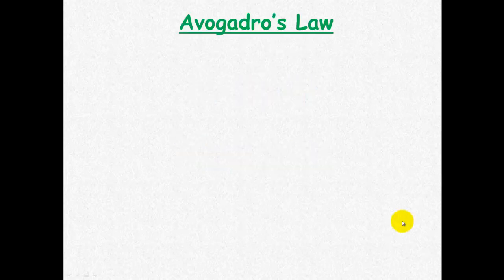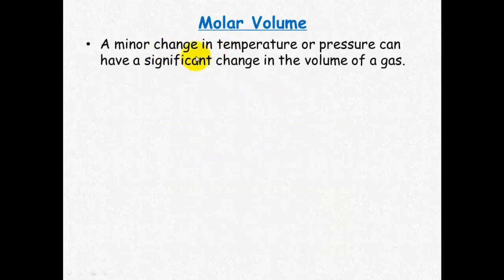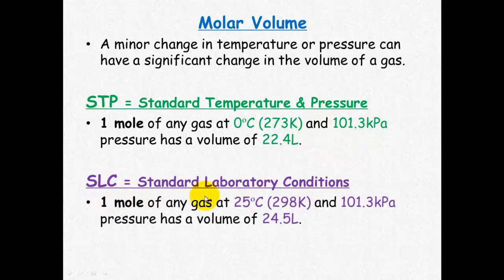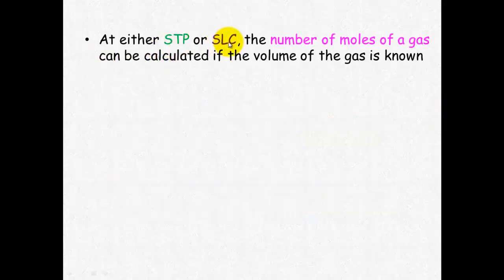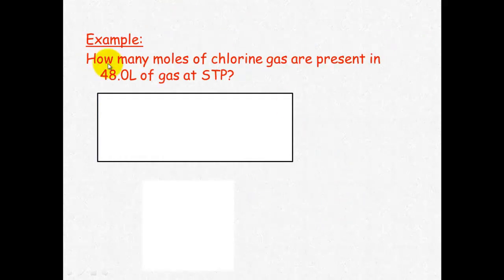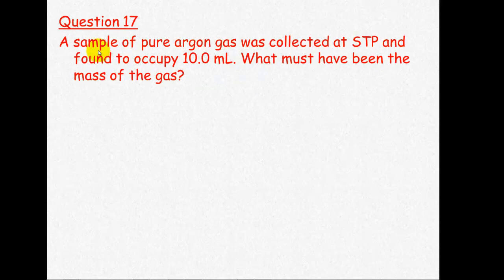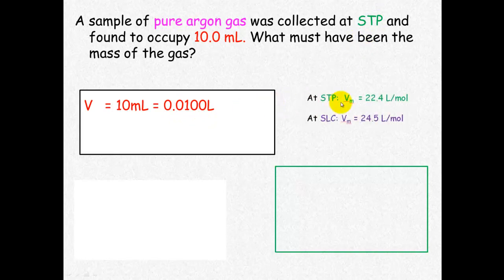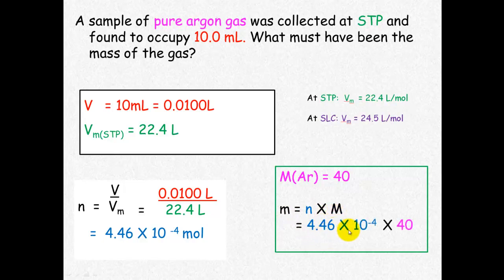Gases 6 - Molar Volume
Avogadro's Law states that the volume of a gas is directly proportional to the number of mole.  One mole of gas at STP (0 oC, 101.3kPa) has a volume =  22.4L.  One mole of gas at SLC (25 oC, 101.3kPa) has a volume = 24.5 L.